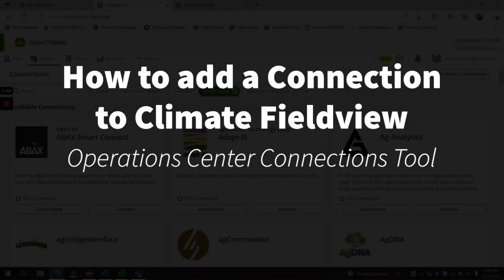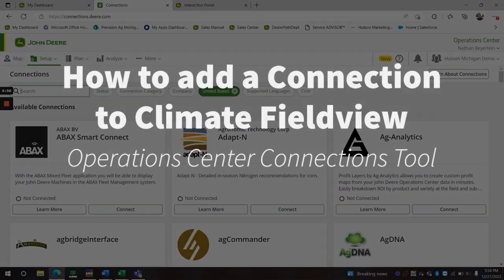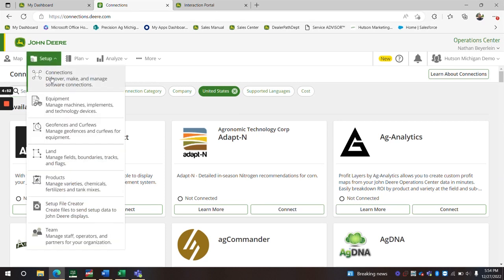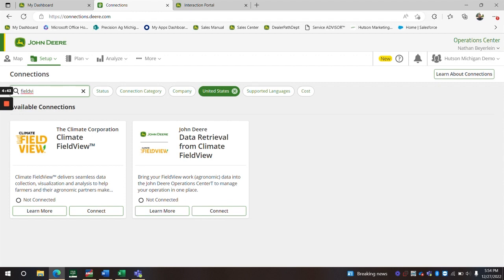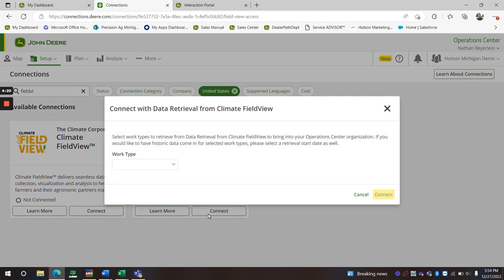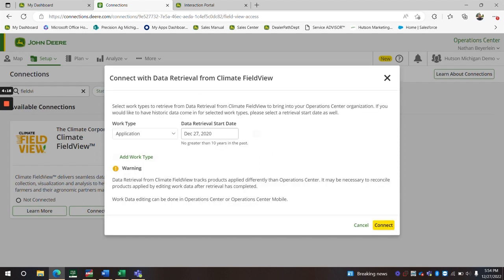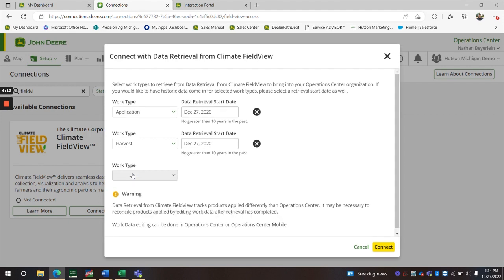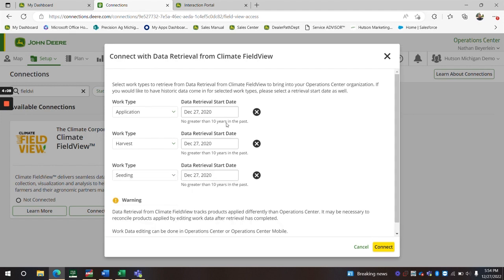How to Establish a Connection Between Climate Fieldview and Operations Center